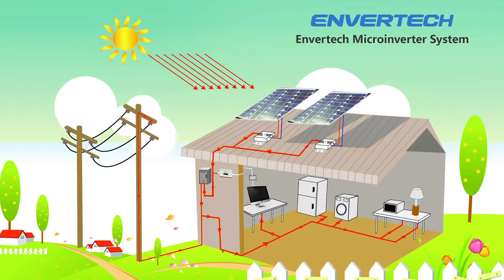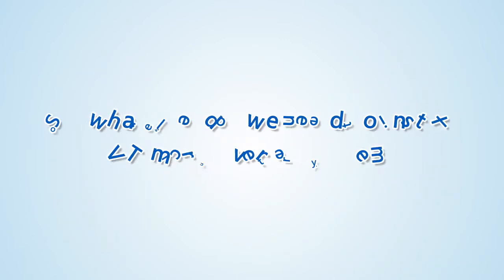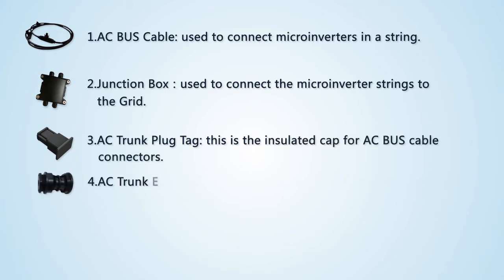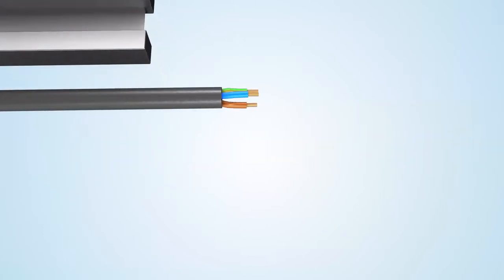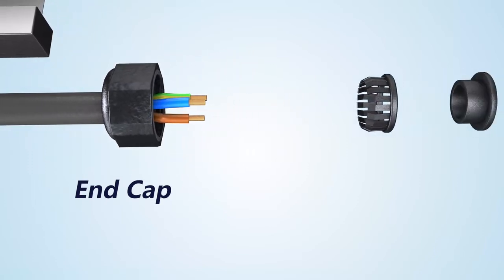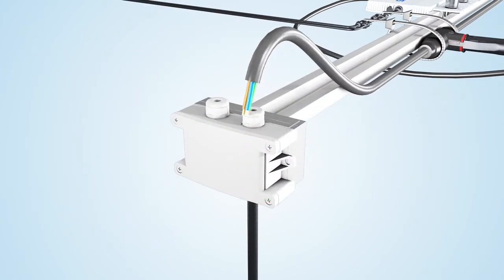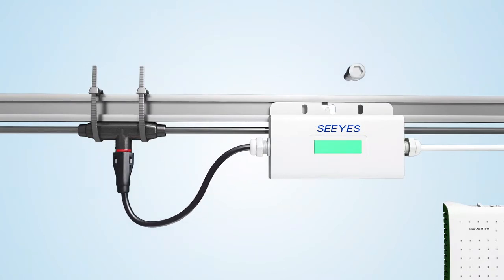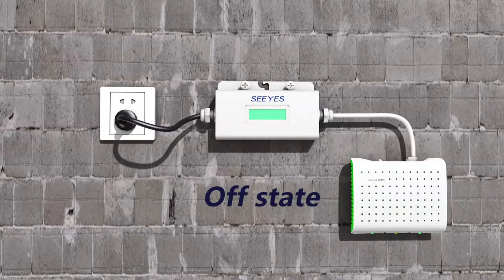EVT500 Microinverter System Installation